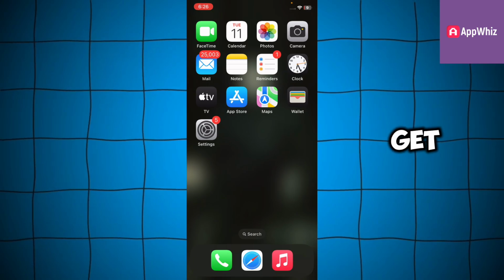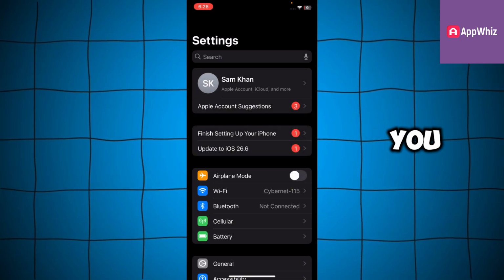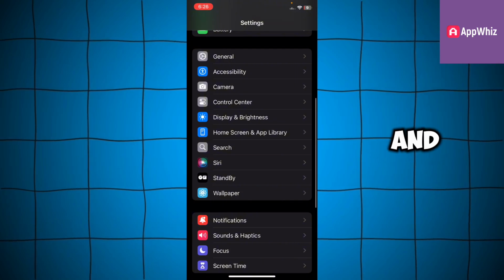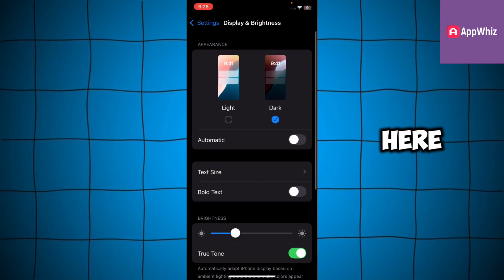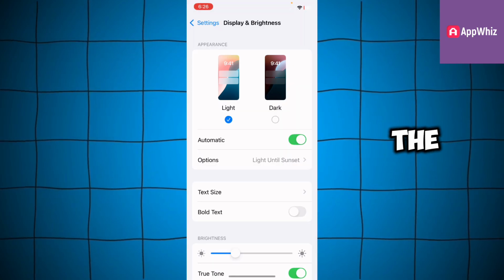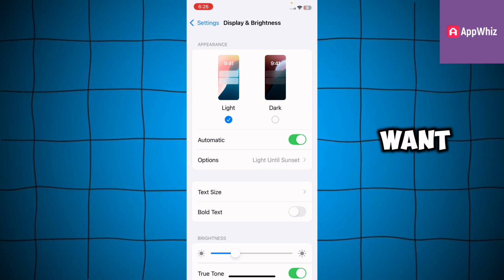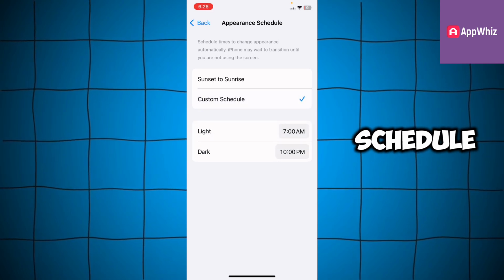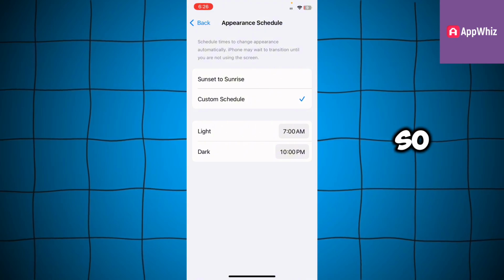How to Change iPhone Display Appearance Automatically 🔥 | Light & Dark Mode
Want your iPhone to automatically switch between Light Mode and Dark Mode? 📱

In this quick tutorial, I’ll show you how to change iPhone display appearance automatically and schedule Dark Mode and Light Mode on your iPhone.

You can set your iPhone to automatically switch appearance based on the time of day, making it easier to use your phone during the day and at night.

🔥 In this video:
• How to enable Automatic Appearance on iPhone
• How to turn on automatic Dark Mode
• How to schedule Light and Dark Mode
• iPhone display appearance settings
• iPhone tips and tricks
• iOS settings you should know